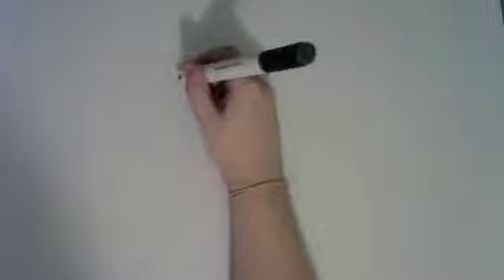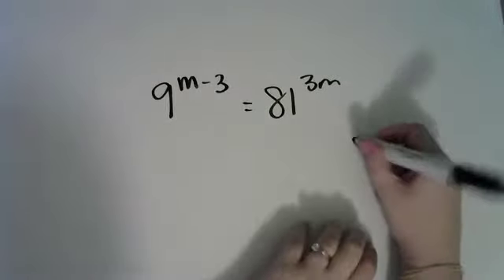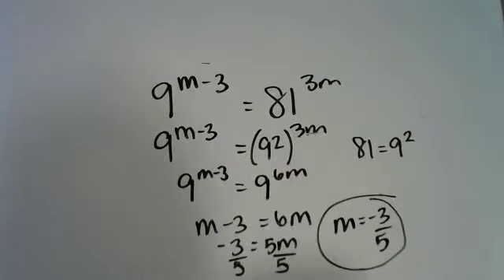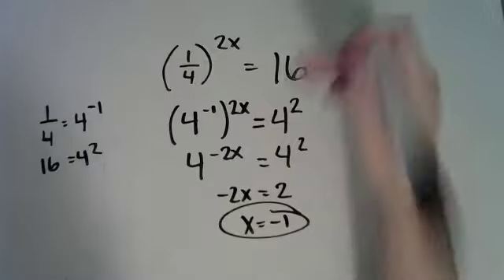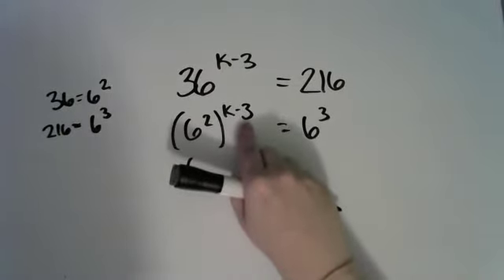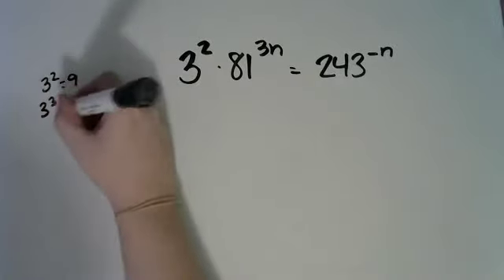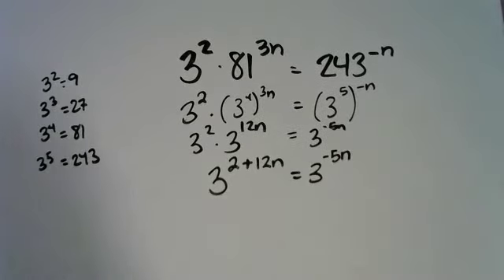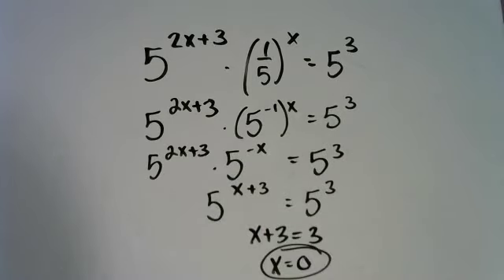Notes 2b Part 1